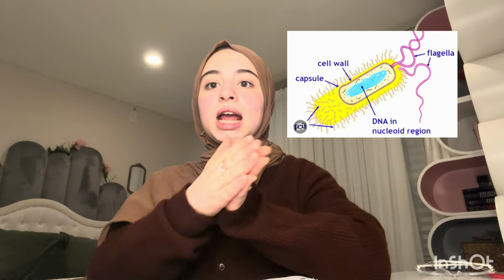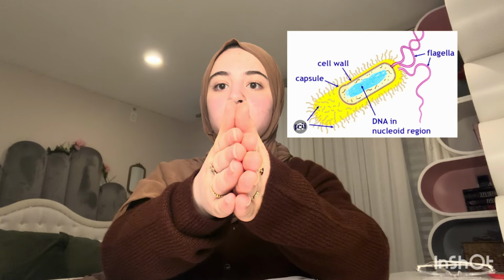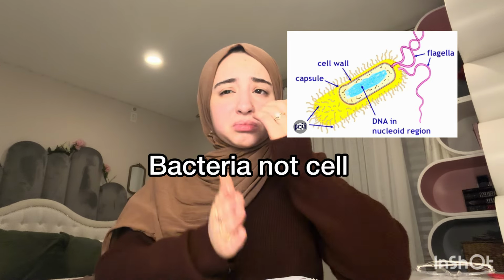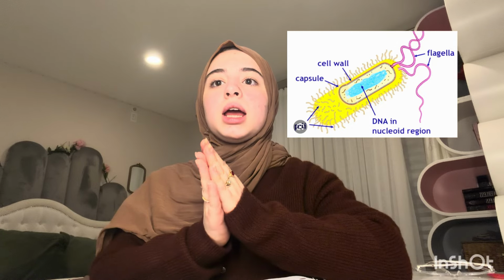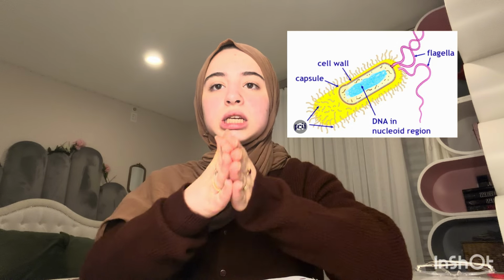Biology beginning lesson quiz study